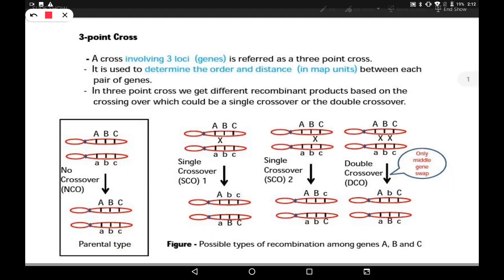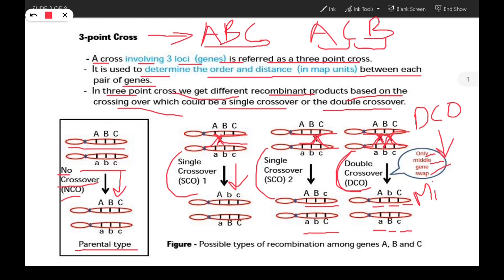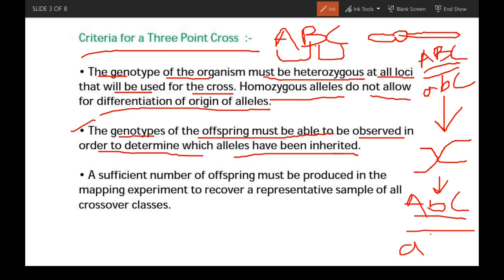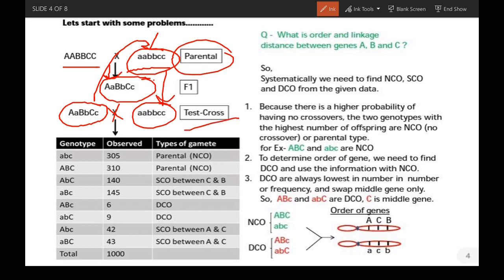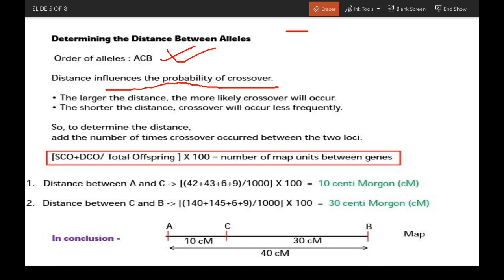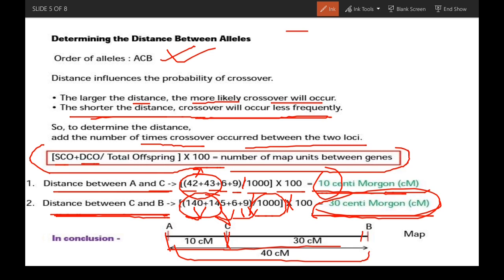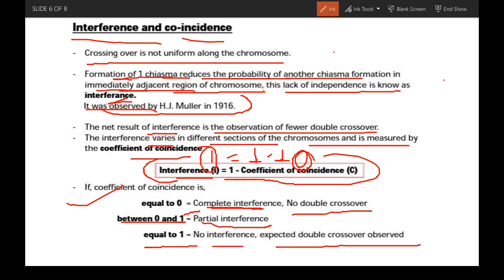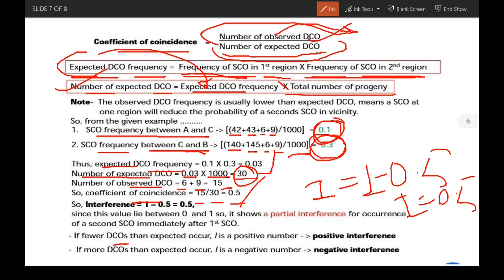Three point test cross | gene mapping | interference | coefficient of coincidence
Three point test cross.
Solve numerical, gene mapping